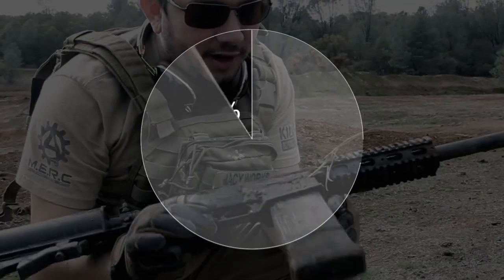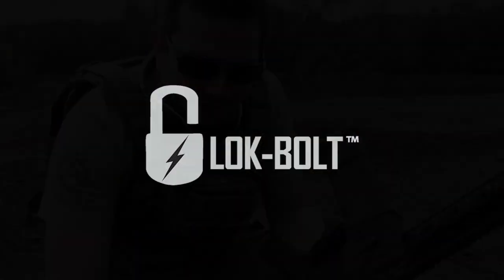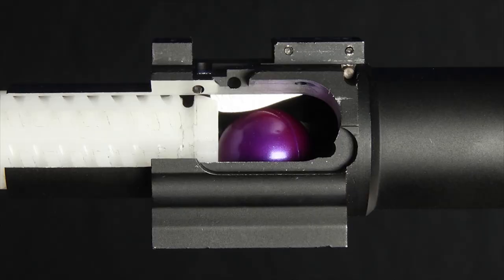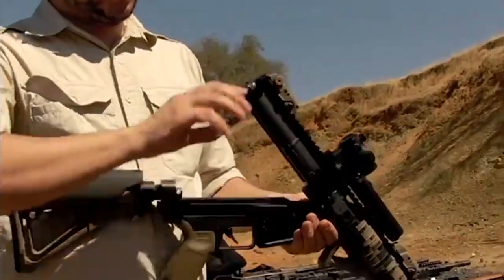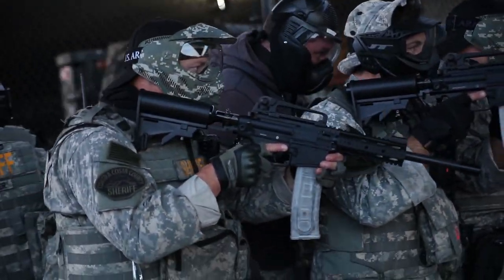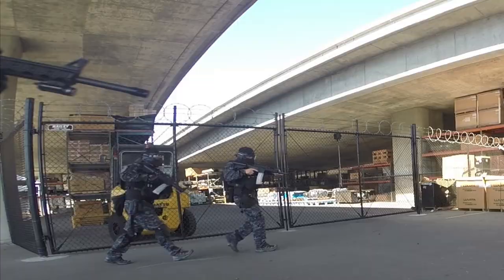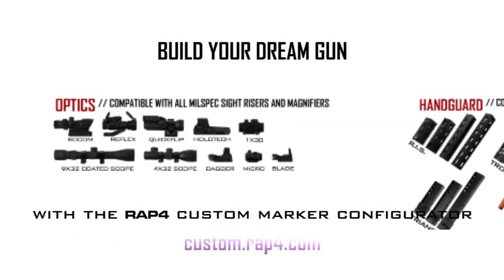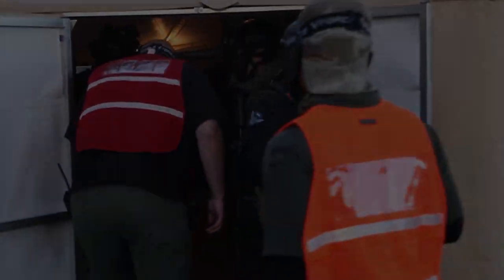468 The Ultimate Magfed Paintball Gun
The 468 is perhaps the most durable marker of its kind, surviving a series of torture tests including being run over by an SUV, buried, thrown off of a building, and withstood a direct hit from a 12ga shotgun.

Voted "most reliable marker" by online mag-fed groups, the 468 is the industry's work horse and keeps more players in the game than ever before. To add further reliability, every 468 comes standard with revolutionary Lok-Bolt technology, the patented chop-prevention device that makes chops virtually impossible.

Maintenance is fast and simple with an AR15-like split receiver design, giving immediate tool-less access to the marker's internal mechanism, just like a real rifle.

The 468 is established as the backbone of various military and law enforcement units' force-on-force training, and is the standard of realism for the annual Urban Shield multinational SWAT competition in Oakland, CA.

With endless configurations, the 468 has become the favorite of mag-fed players and military units worldwide.